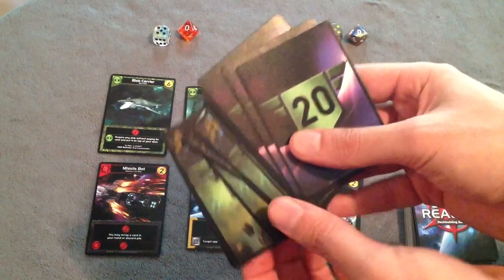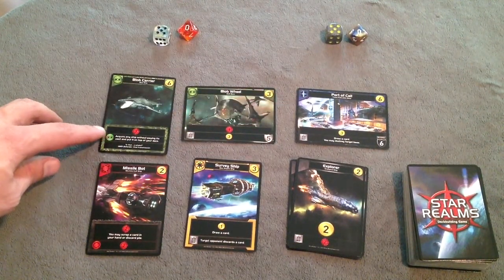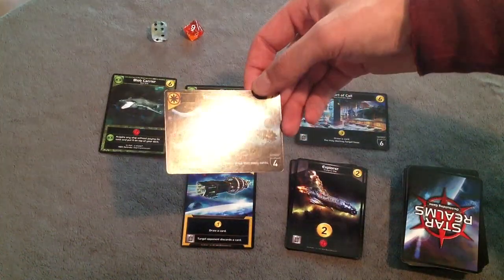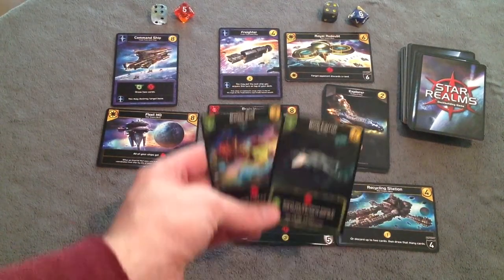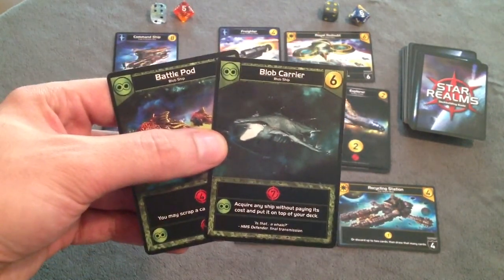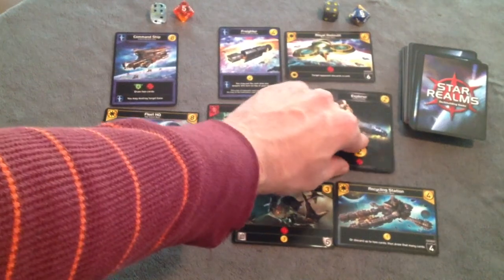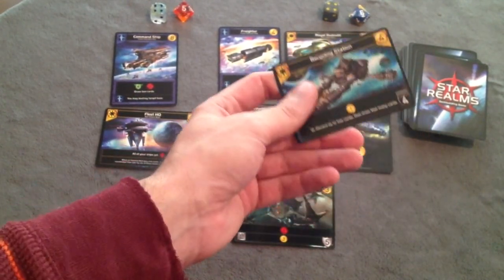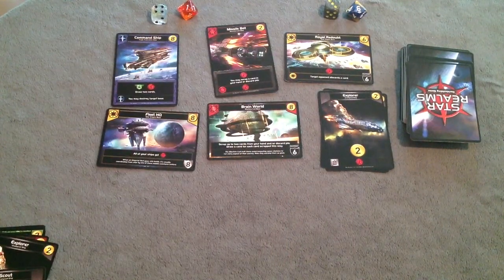Star Realms full game part one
Star Realms full two player game part one of two.